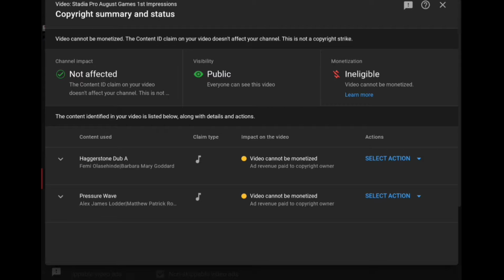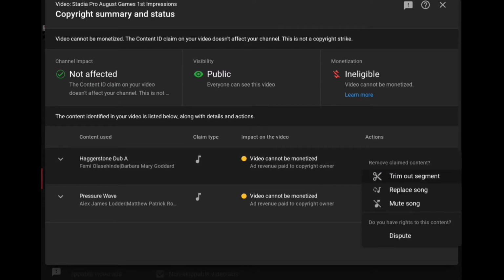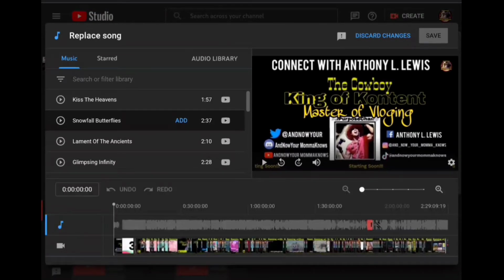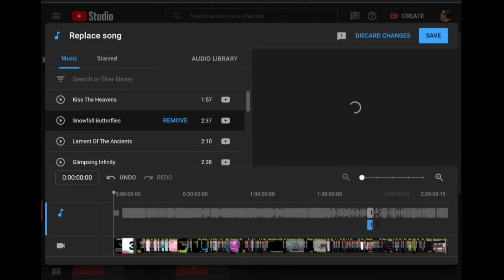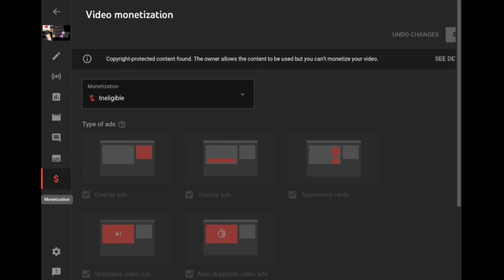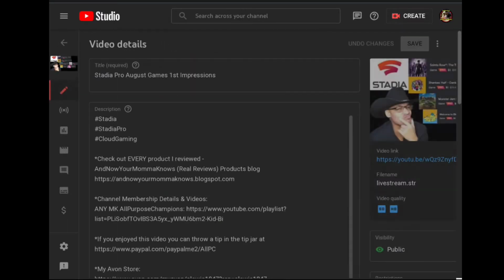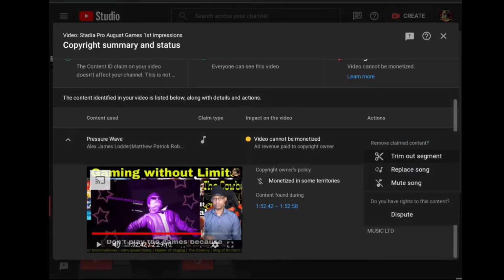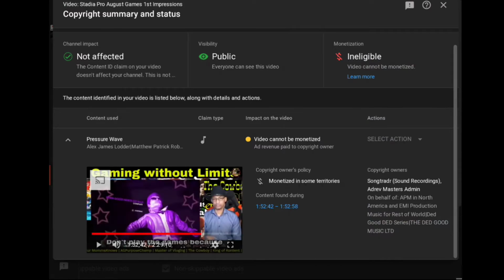How to Fix each type of YouTube Copyright Claim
*Check out EVERY product I reviewed -
AndNowYourMommaKnows (Real Reviews) Products blog

*If you enjoyed this video you can throw a tip in the tip jar

*If you want to order Amazon products and make payments check out Shop Abunda: